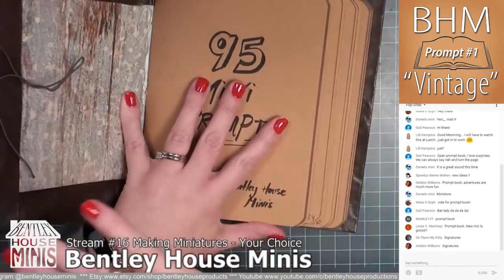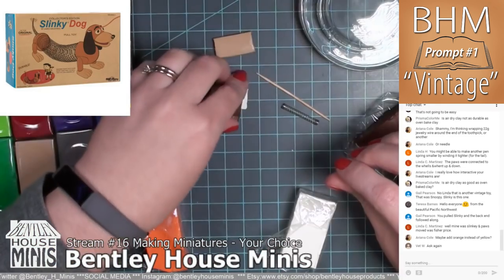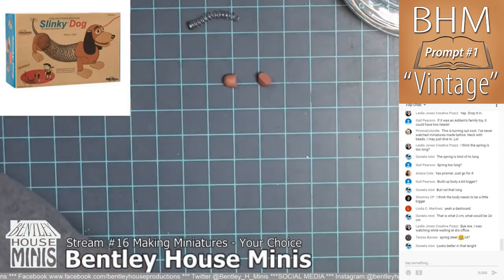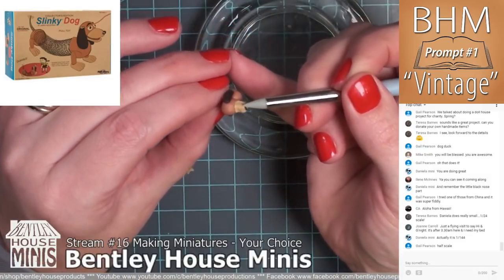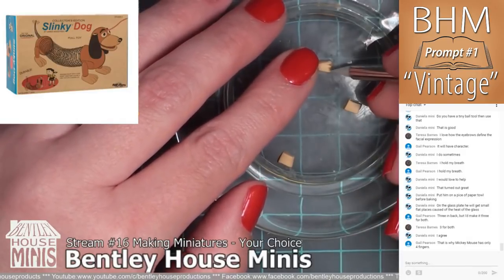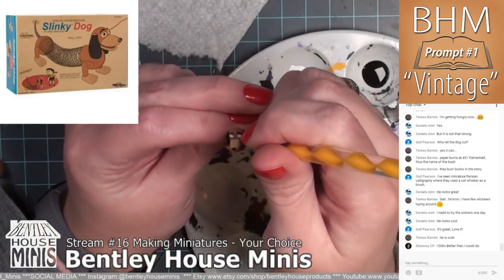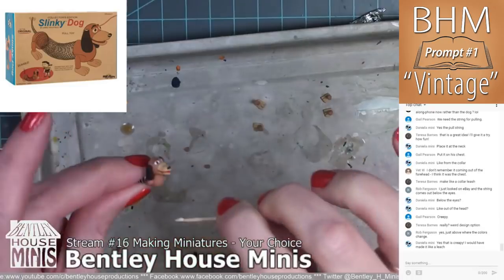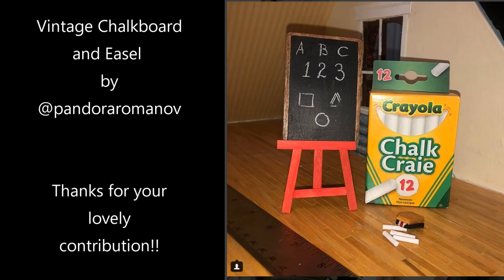Making a Miniature Slinky Dog!! Miniature Prompt #1 VINTAGE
Please join in with my miniature prompts if you are looking for a way to work on your minis!

There is still plenty of time to work on Prompt #1 "Vintage".

If you want further detail on the making of the slinky dog you can check out the live stream here:

Social Media Info:
YOUTUBE LIVE STEAM: 1st Tues each month @ 10am (TX Time)